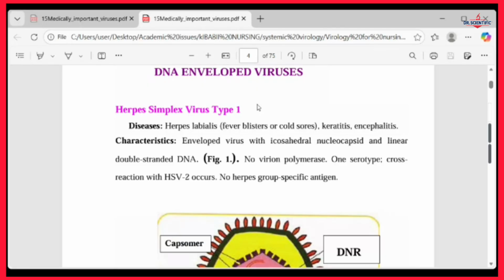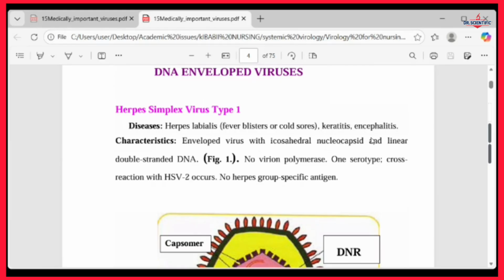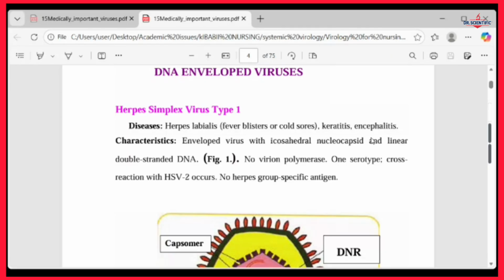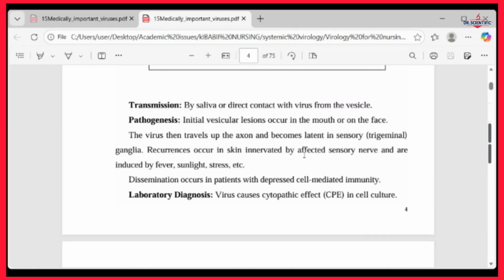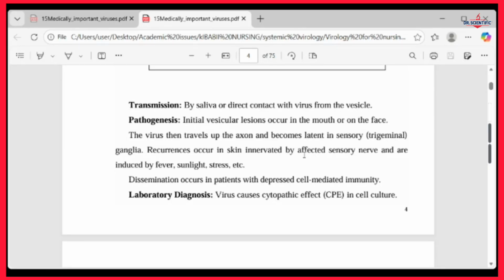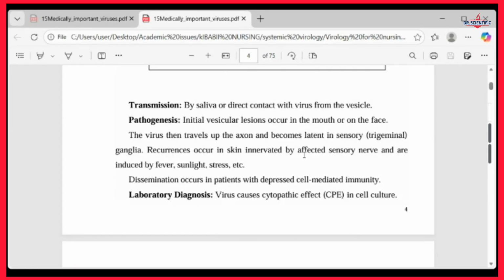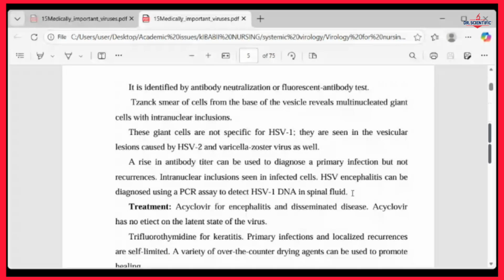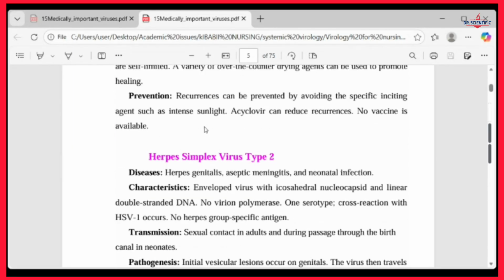HERPES SIMPLEX VIRUS TYPE 1